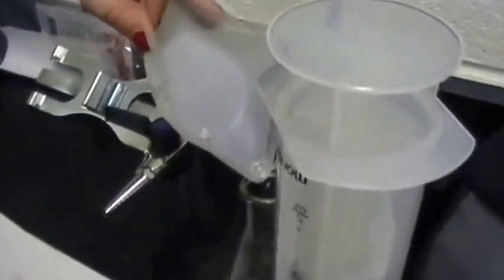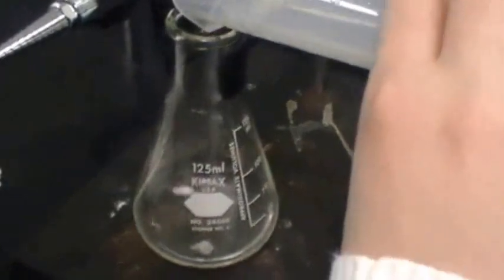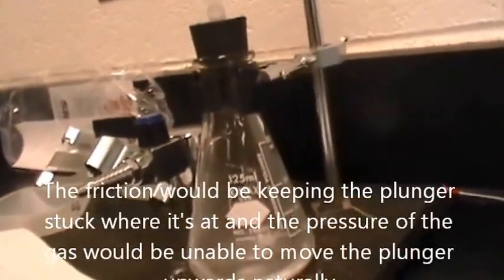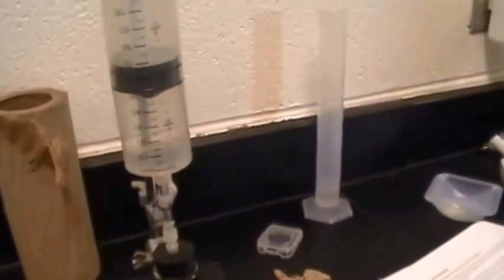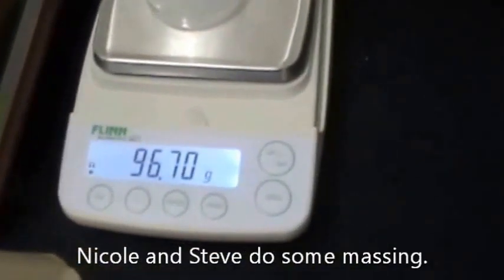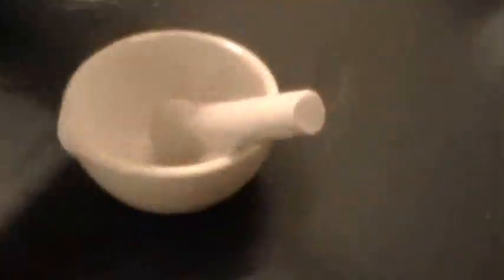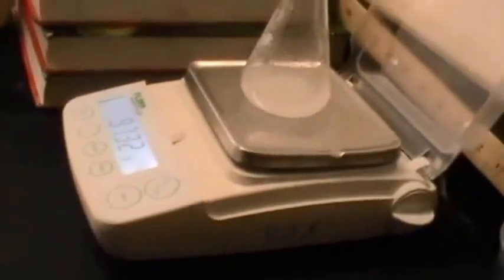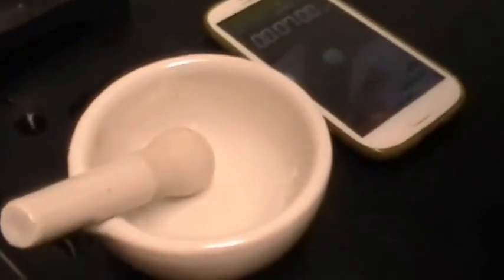Rate of Decomposition of Calcium Carbonate AP Chemistry 2014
An AP Chemistry lab created by Flinn Scientific Inc. done by two students who are always the last ones done, but USUALLY get very accurate data.